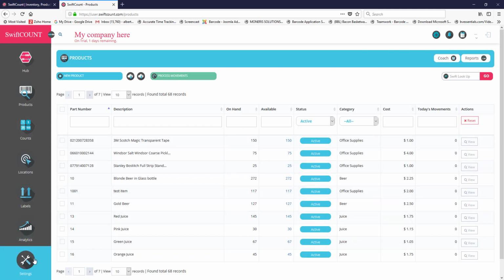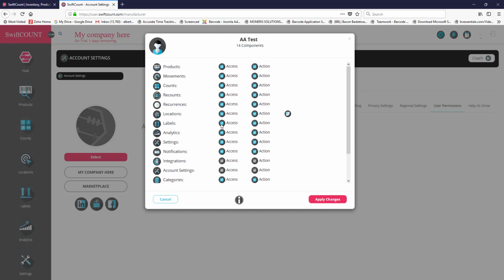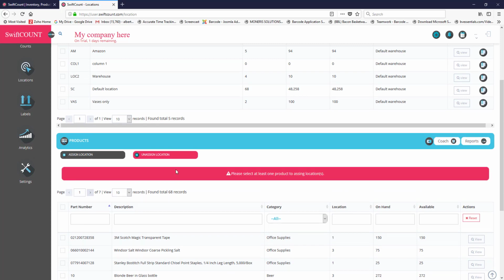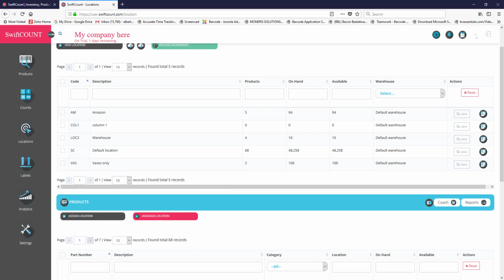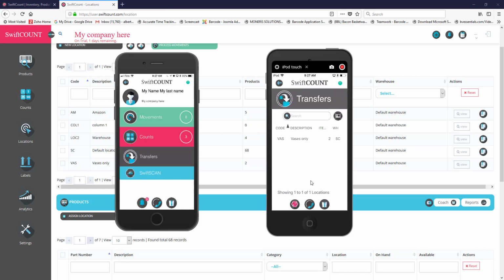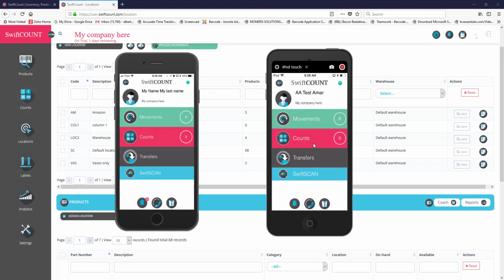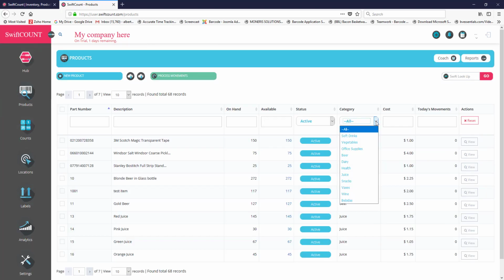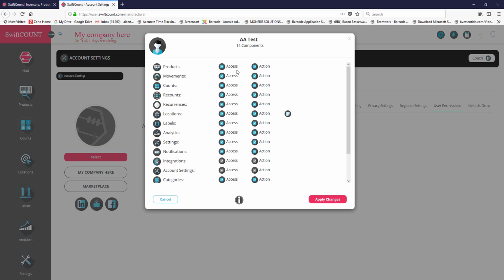Swiftcount Update overview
Overview of the update that was posted Dec 15th 2017 implementing full user control